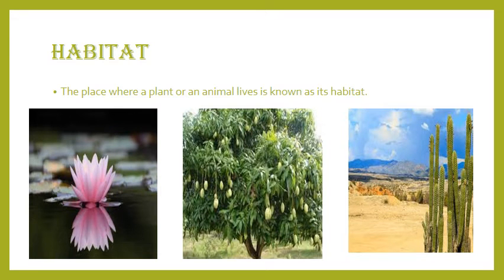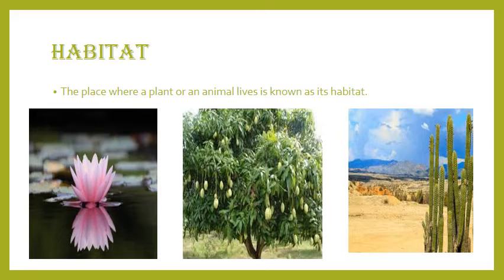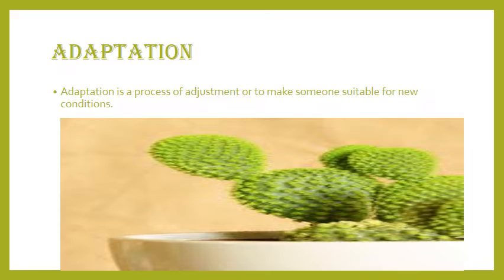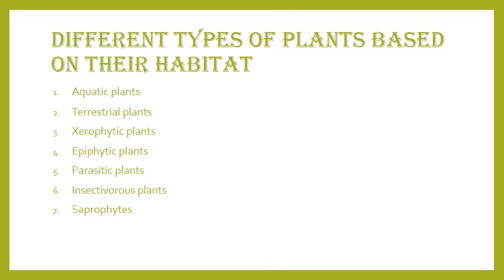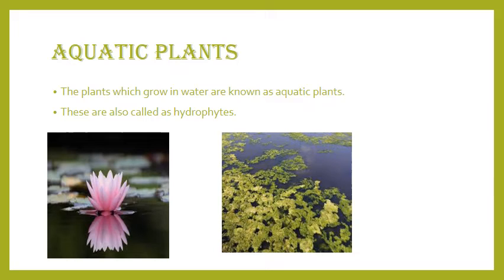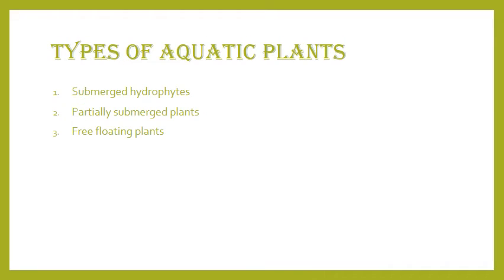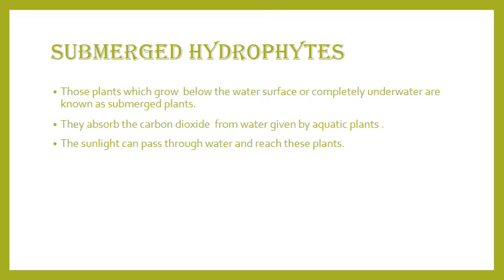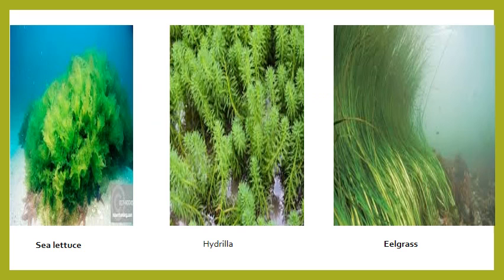class 5 science ch-3 Different habitats of plants part1